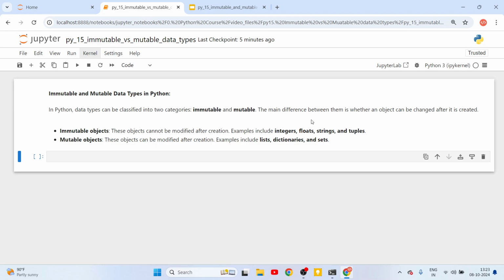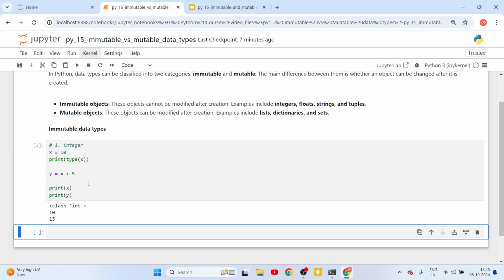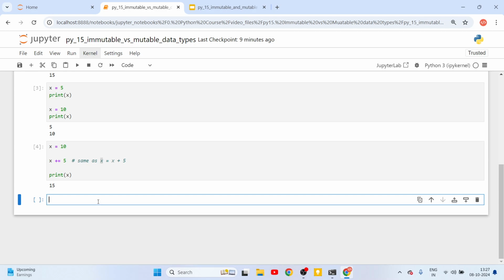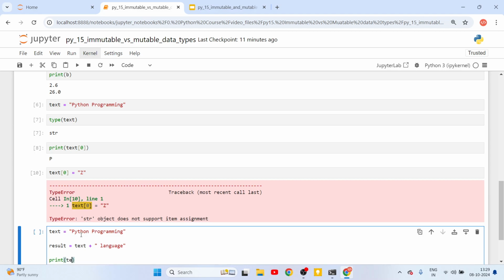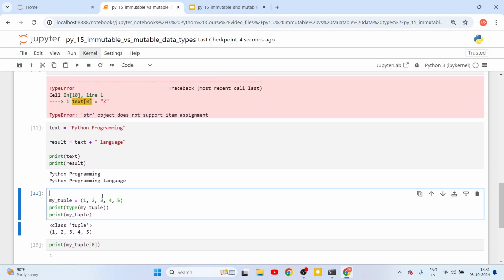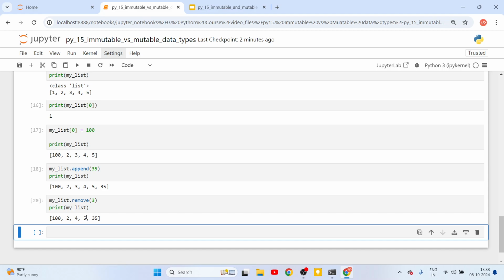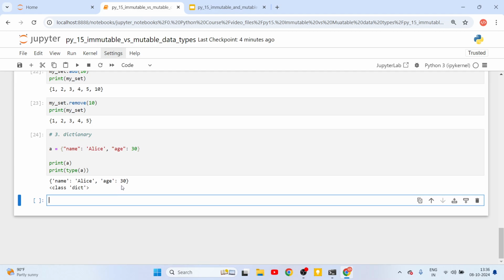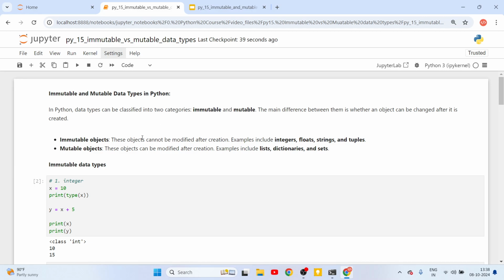15. Immutable vs Mutable Data Types in Python | Complete Python Course for Beginners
Welcome to the Complete Python Course for Beginners! In this video, we'll dive deep into immutable and mutable data types in Python. You'll learn the key differences between them, how they impact your code, and when to use each type.